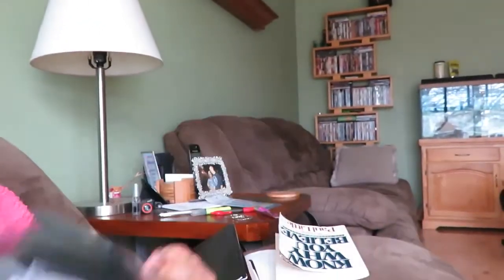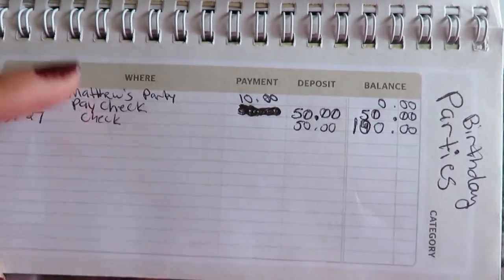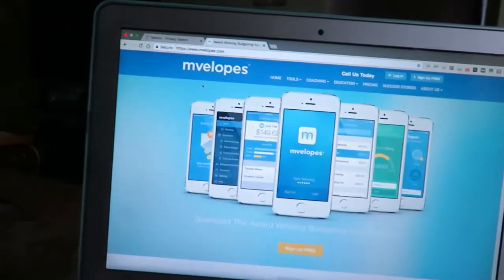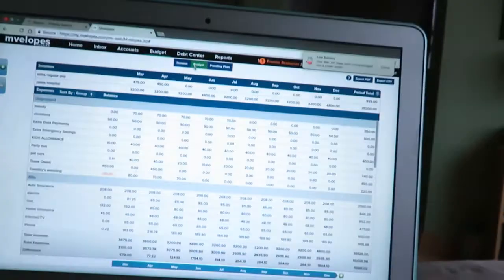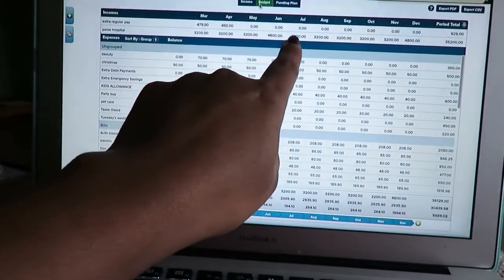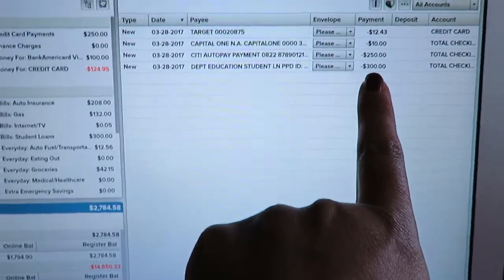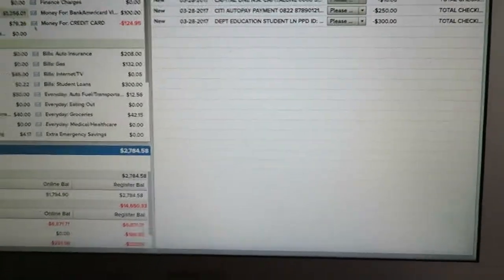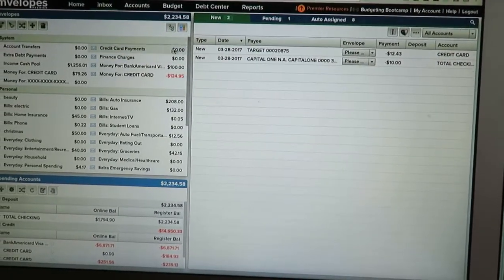Journey To Financial Freedom: Episode 2 The Envelope system both Physical and Digital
Hi guys! here is episode 2 in my journey to financial freedom!

FOLLOW US ON THE FOLLOWING:
We Appreciate Every One Of You!